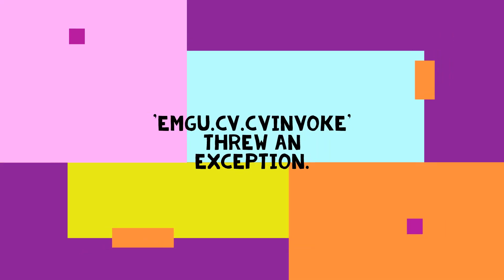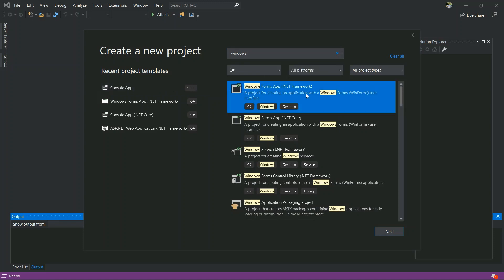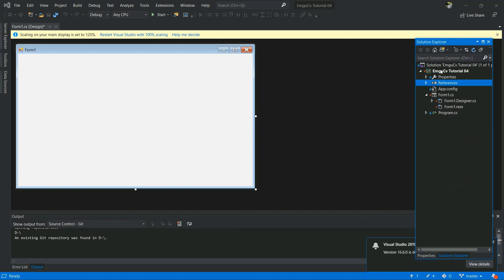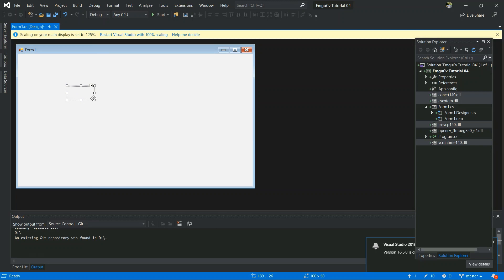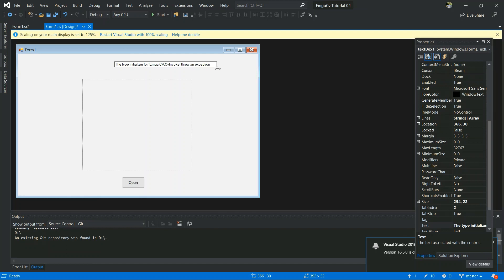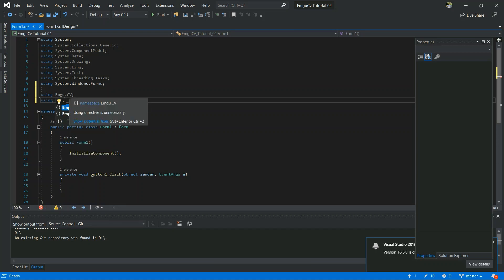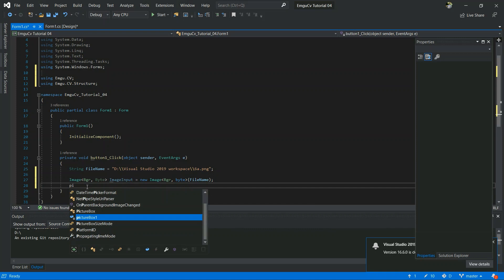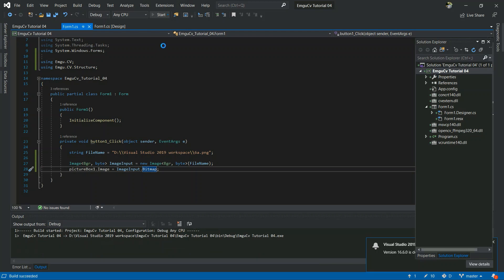OpenCv & EmguCv C# Tutorial 04 - The type initializer for 'Emgu.CV.CvInvoke' threw an exception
Hello... 💻

In this videos I have described How to handle The type initializer for 'Emgu.CV.CvInvoke' threw an exception in windows 64 bit Operating Systems. This tutorial series base on OpenCv and EmguCv using C#. I hope you enjoyed this video.